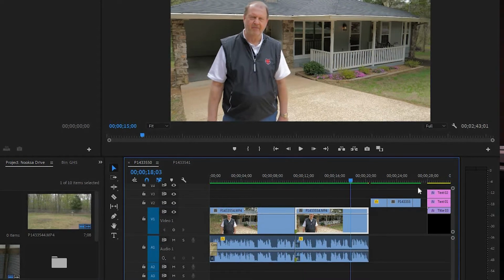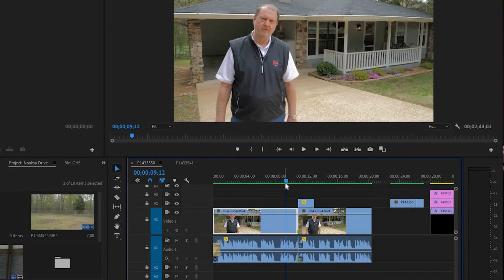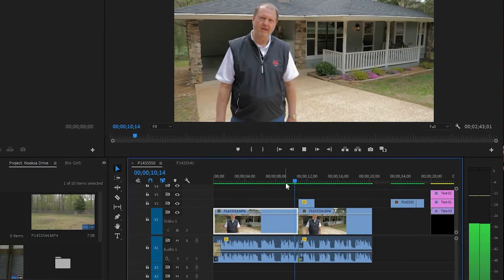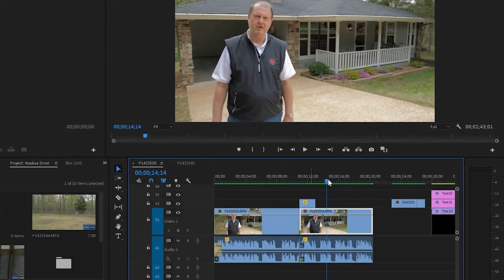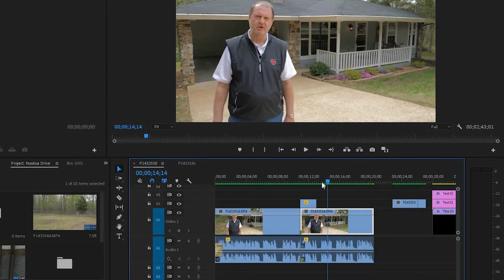Studio 31 Editing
Just a behind the scenes to show what it takes to edit a simple video.